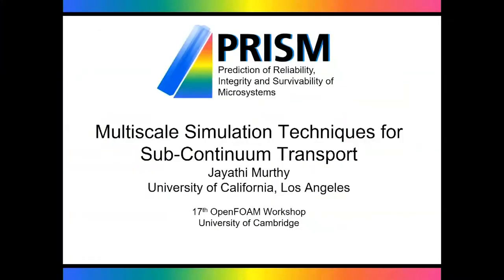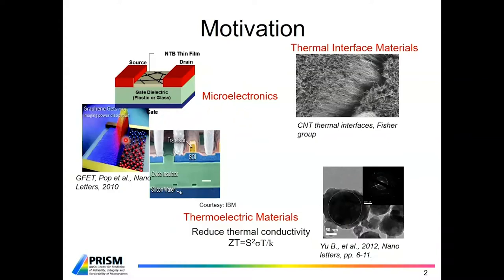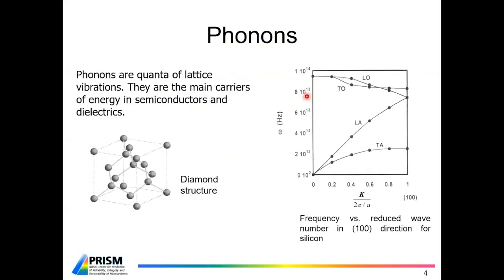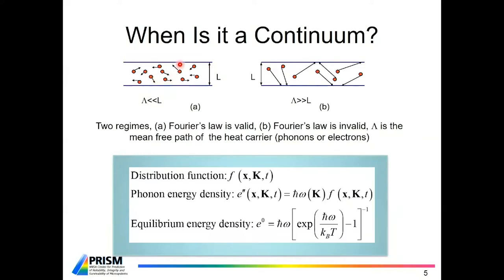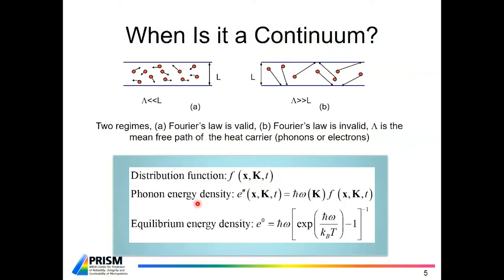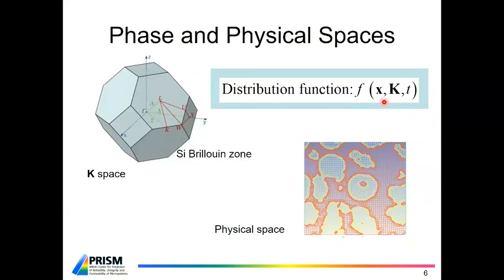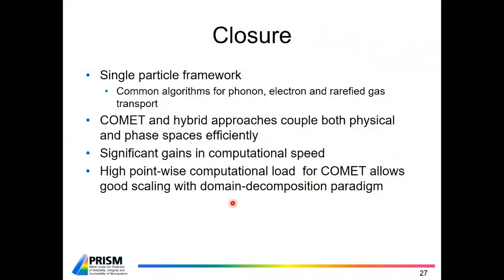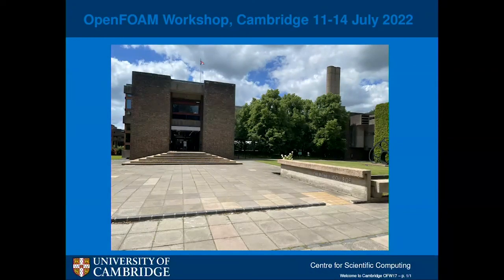[17th OpenFOAM Workshop] Keynote 3 Jayathi Murthy